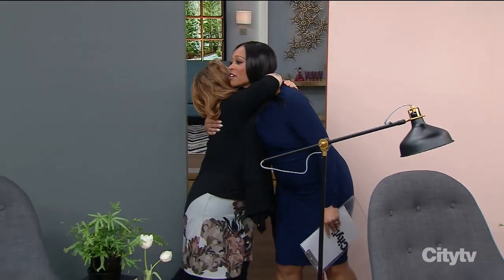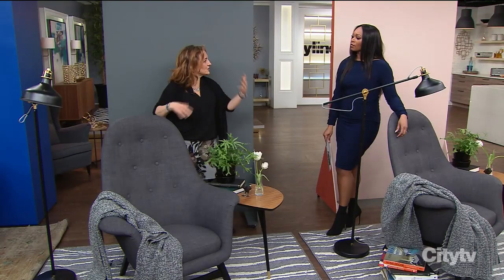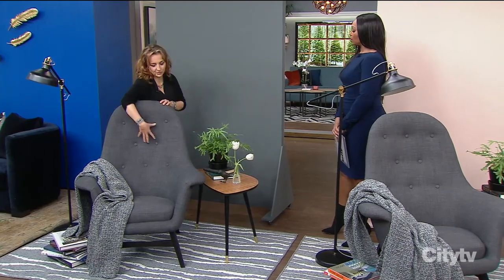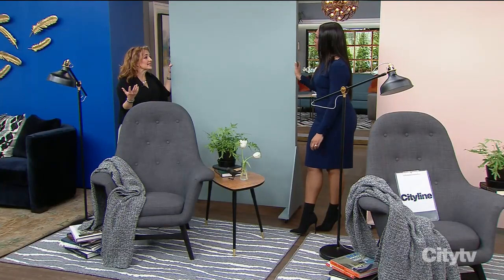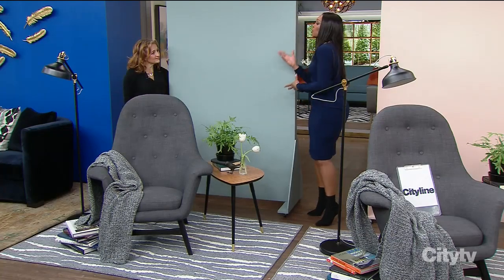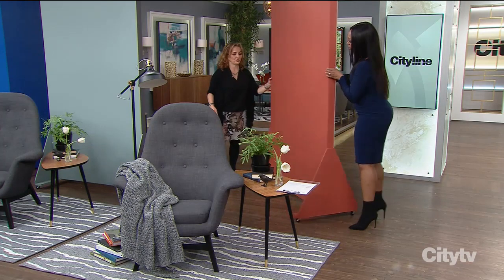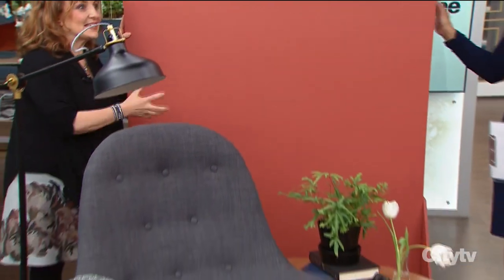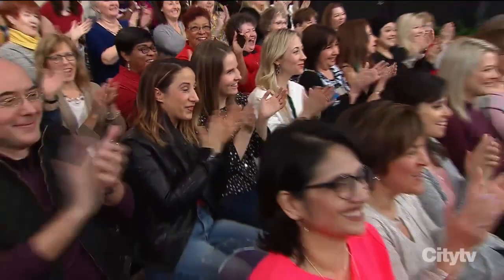Paint Colours & Moods: Transforming Your Space with Paint with Sharon Grech | Benjamin Moore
Sharon Grech, Benjamin Moore paint expert, talks about 4 room paint colours and the impact each colour has on mood.

The paint colours & the moods they inspire discussed are:
Dark Gray - moody & sophisticated
Gray Blue - restful & relaxing
Pink Blush - fresh & cozy
Red Orange - strong & tempered